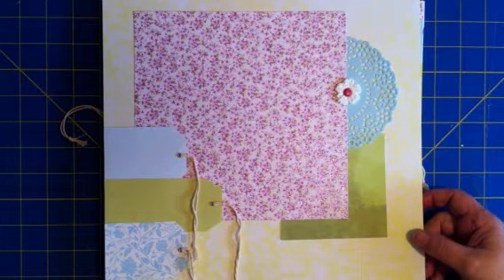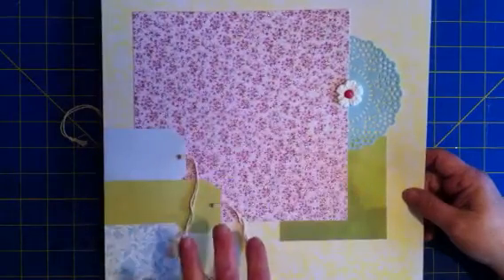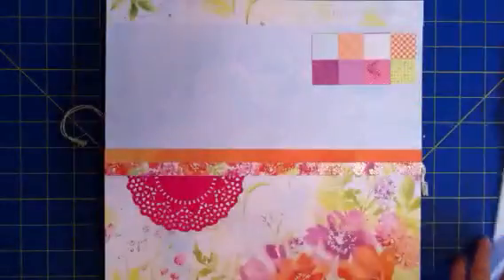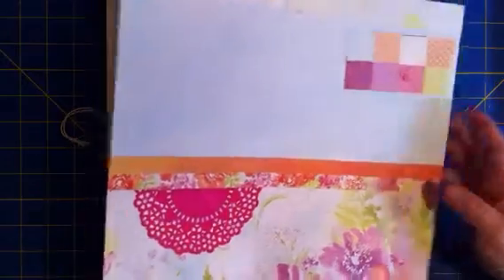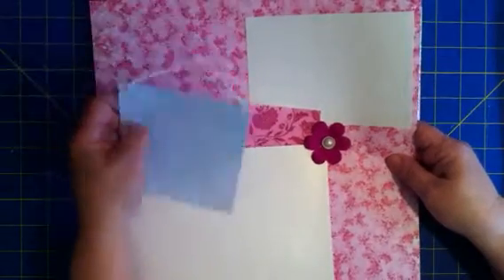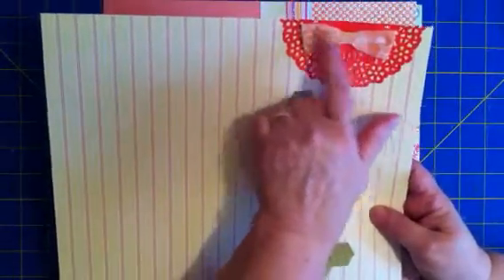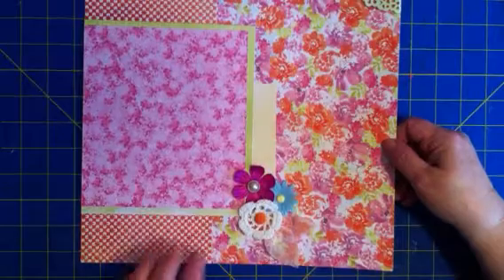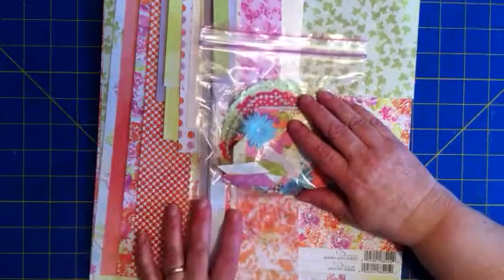SEI April Scrapbooking kit- part 3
In this video I share with you the 12 pages I completed from the kit and all the leftover supplies for making more coordinating pages!  Check them out!